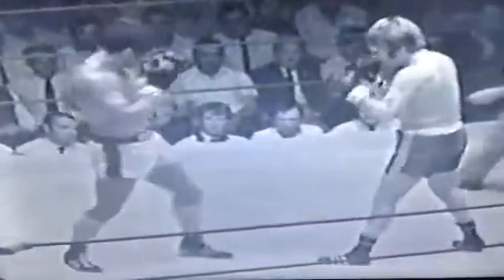Kahu Mahanga v Mick Cain TV Ringside 1970